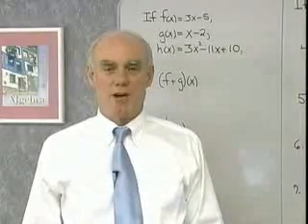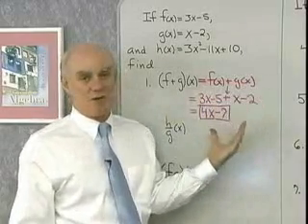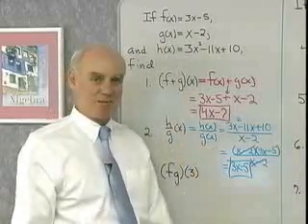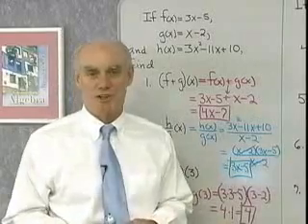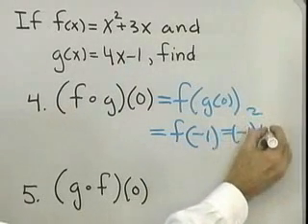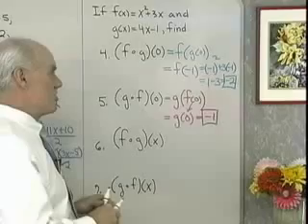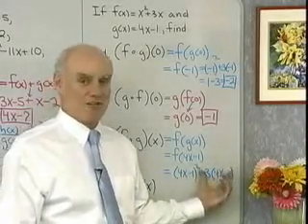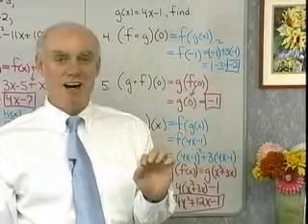Chapter 02 sec 07